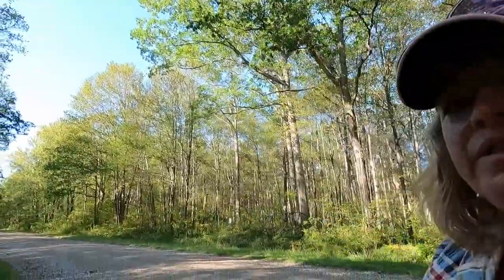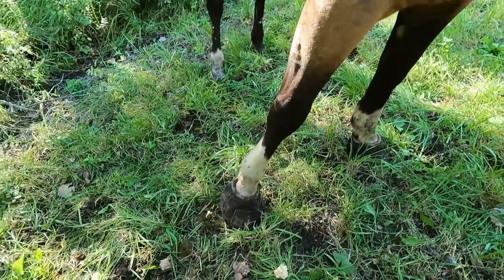How Hoof Boots stand up in mud/ Full Time RV lifestyle with horses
We tested out our new easy boot trail Boots. I think they were a great success. We purchased them at Stateline Tack store. For under $50 each boot I'm quite impressed.  Now to test across the southern Western US hopefully this winter.

Music credits 🎶
Intro
Tommy Ljungberg/White Gold

Hunter Quinn/ The Appalachian trail